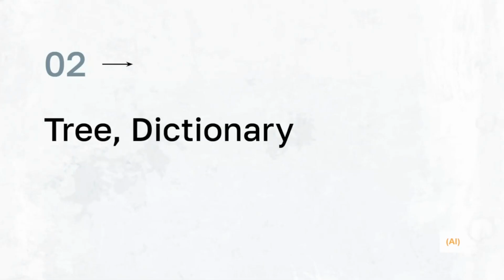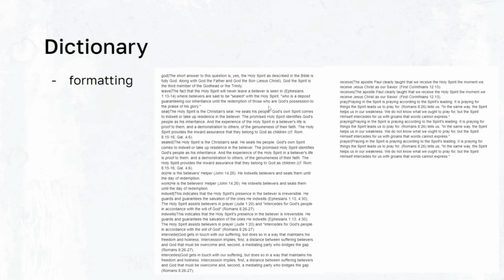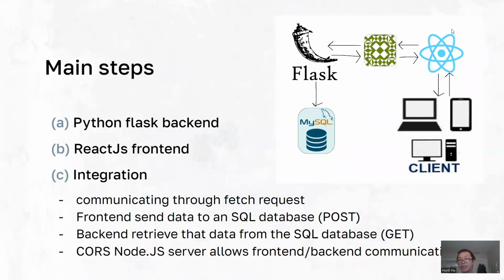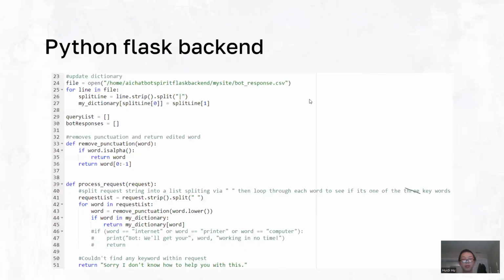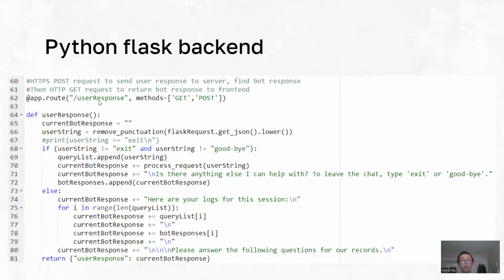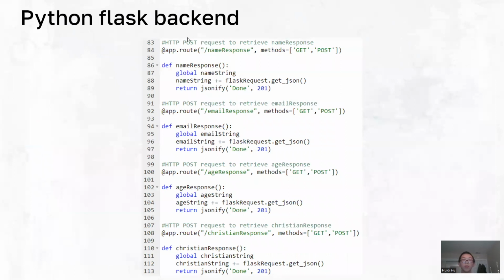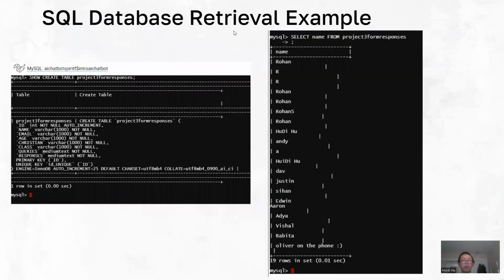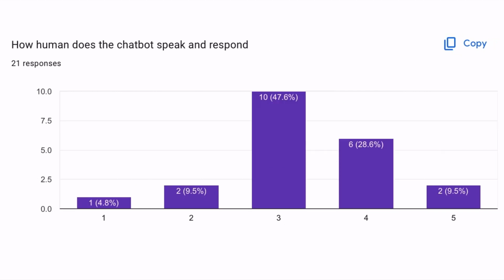The Holey Holy Chatbot: HuiDi, Rohan, Matt, Kenneth, Beck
behold the wholely holiness of our holey holy chatbot (Not inspired by Chatgpt).
Source: real